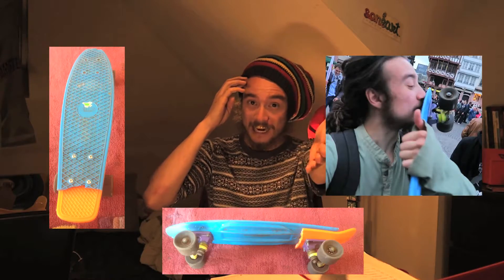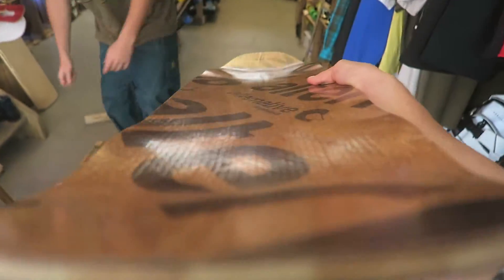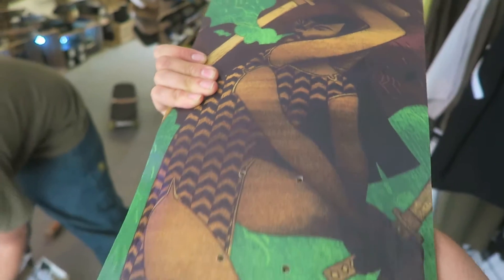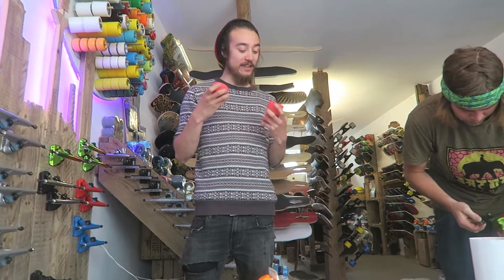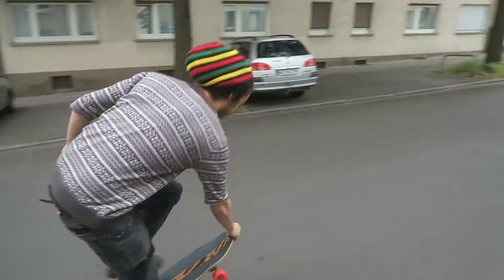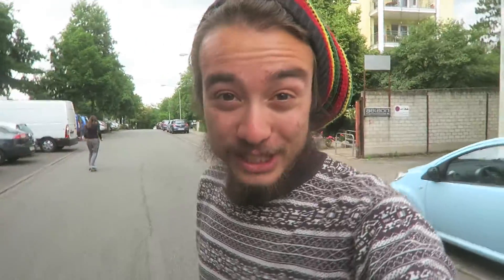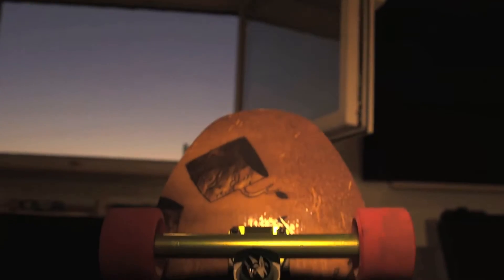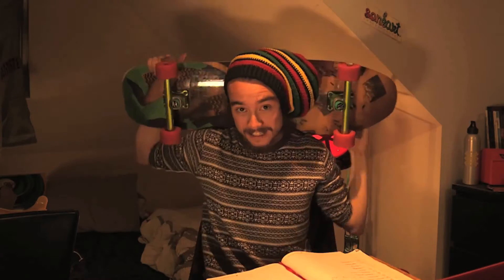New Longboard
Getting a new board at Soneart